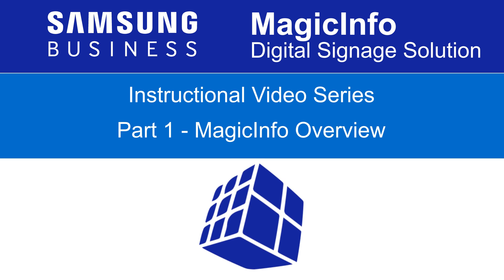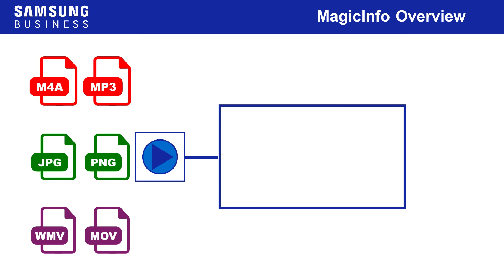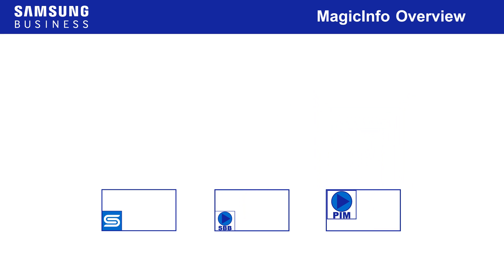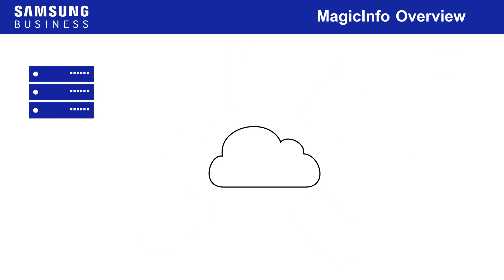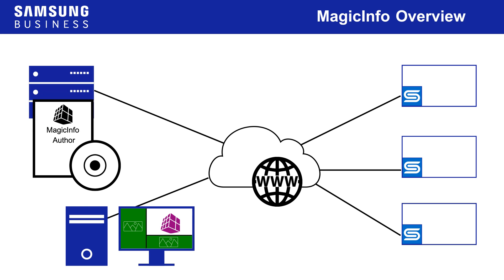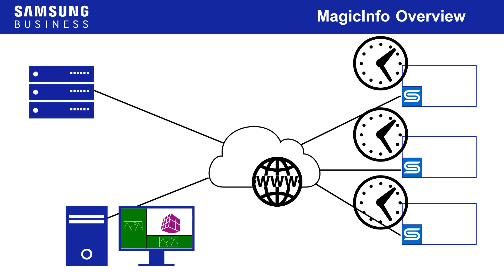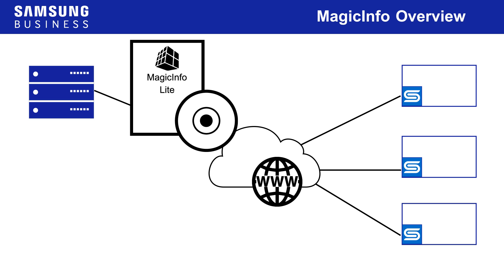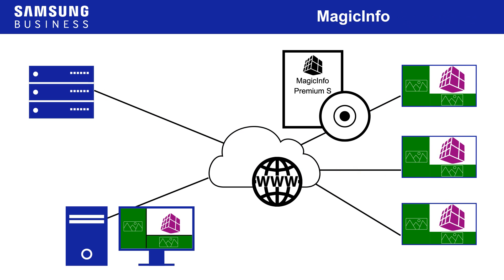Samsung MagicInfo Overview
In this overview video that we produced for Samsung, we explain the different options available for Samsung's MagicInfo Digital Signage platform.